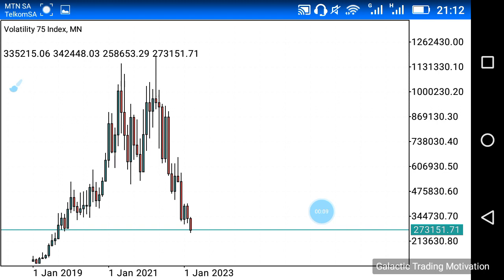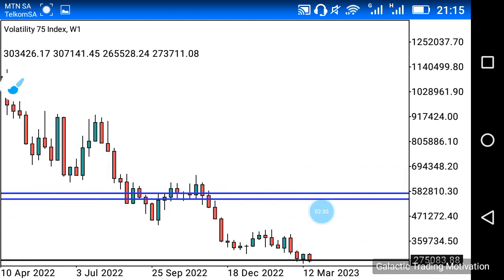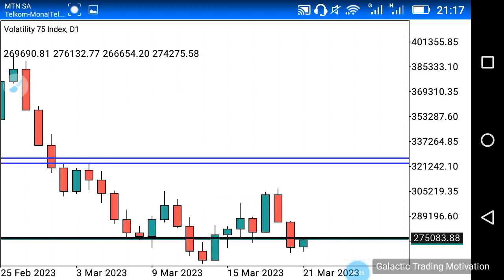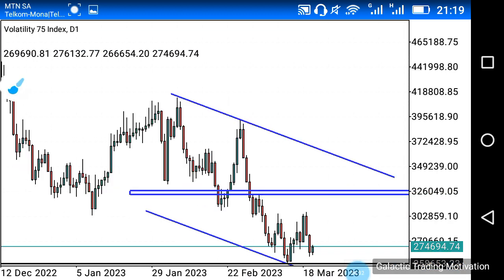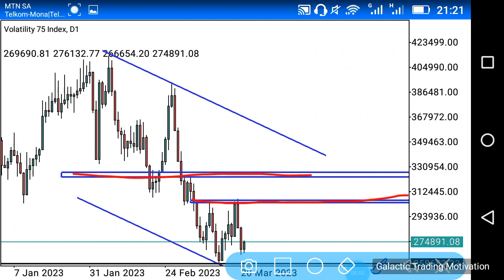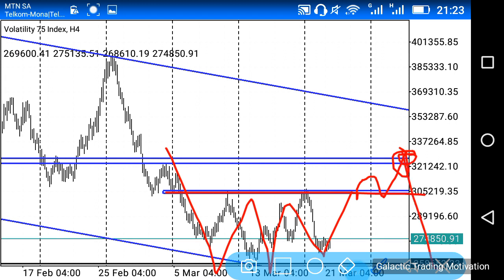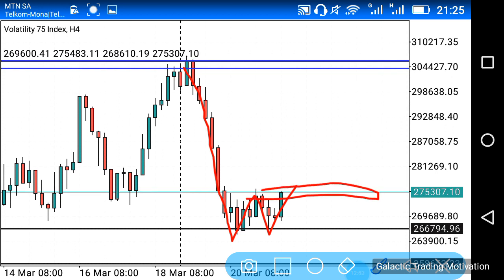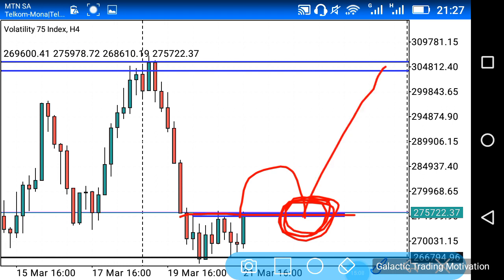Volatility 75 Index, Vix75, (Trading Technical Analysis)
This video is on the technical analysis of Volatility 75 index (Vix 75). In the video we show you key support and resistance levels, market patterns, candlestick patterns and levels at which we should look for potential buy/sell levels.

Any support for the channel is welcome:
Bitcoin: 3DDnVwSAnKK5QzJQnKuVZN1J5o8zy5Wf5S
Ethereum: 0x45A394b904b808207D9CB7fa6D73b2f0CD669e3a
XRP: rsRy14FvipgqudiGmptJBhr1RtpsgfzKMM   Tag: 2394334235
Litecoin: MAiZQ9e7UrdSSEbXhDAUxEw7qh6CSHjEtL